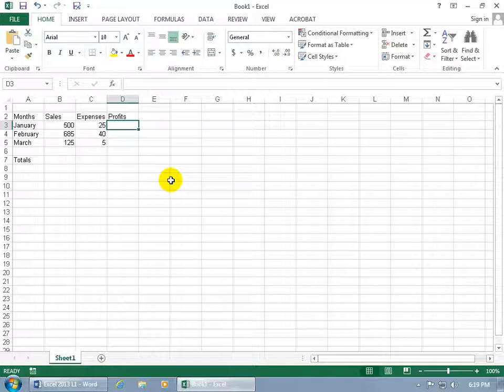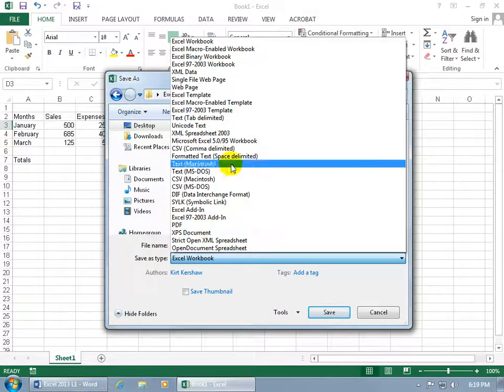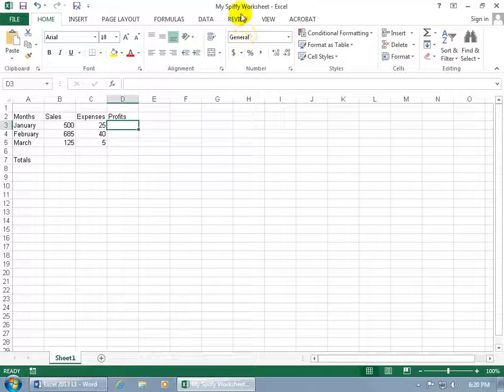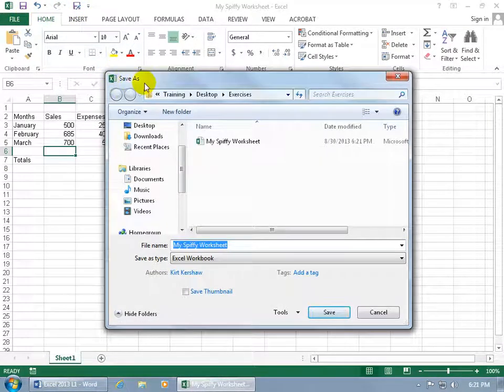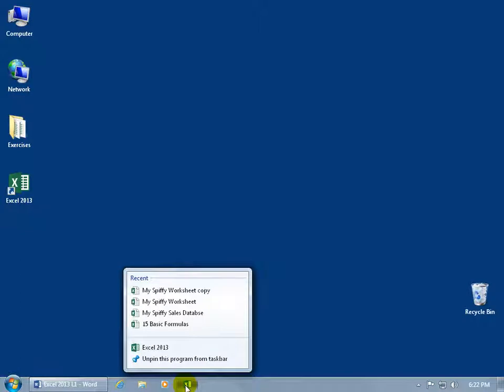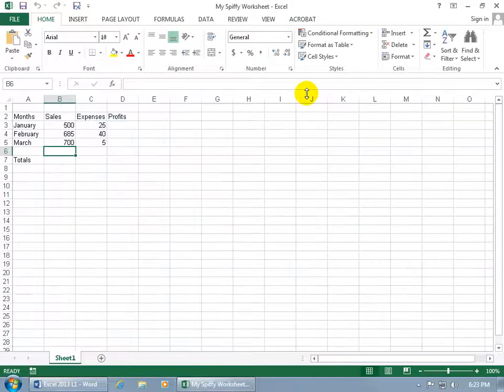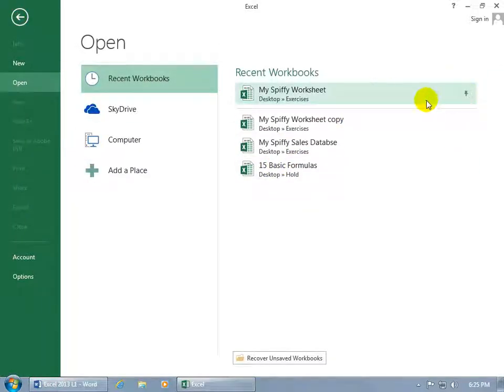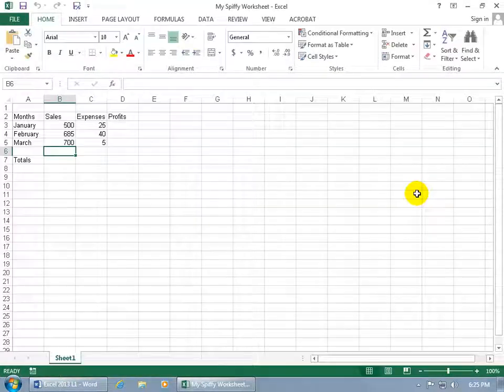Excel 2013: Save and Save As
Excel 2013 tutorial on how to save your workbook, and the difference between "Save" and "Save As"; where you can use the "Save As" feature to save a copy of your workbook.  However, the first time you save any Excel workbook it will force you to "Save As" and I explain why in the Excel tutorial.